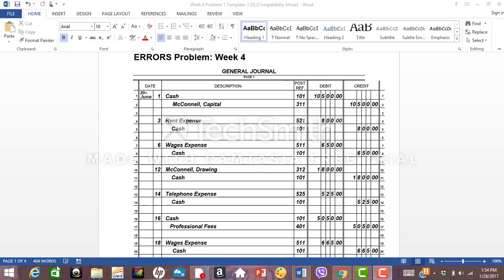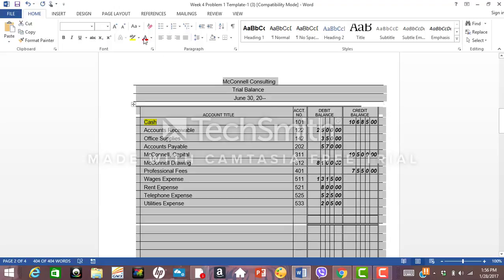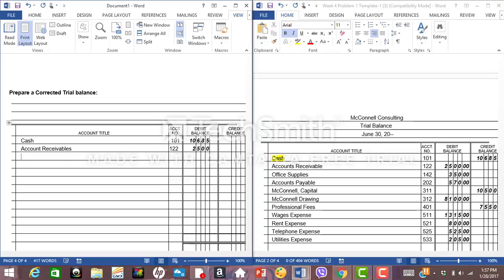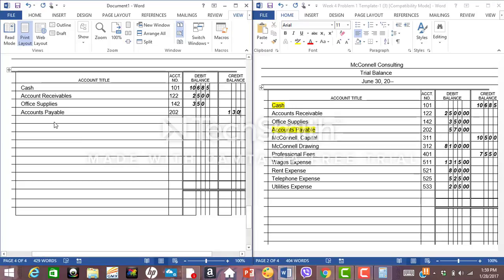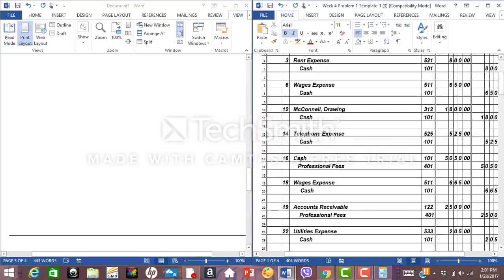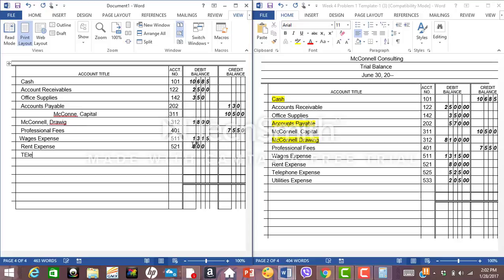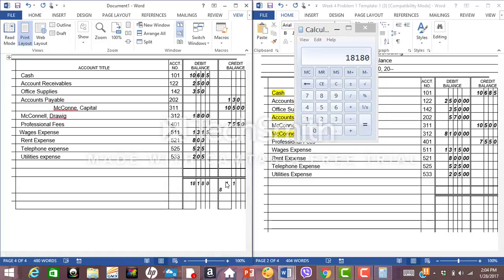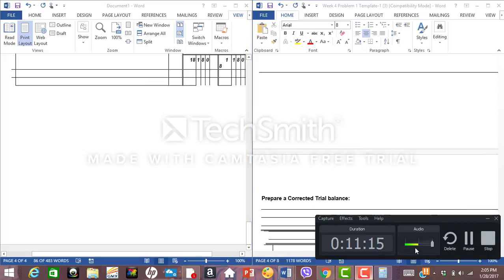Week 4 Problem 1